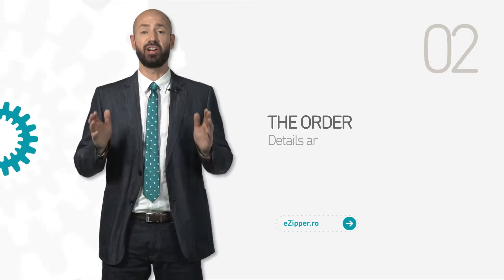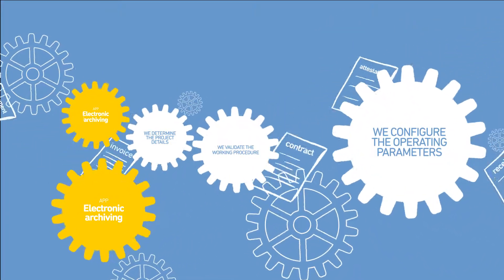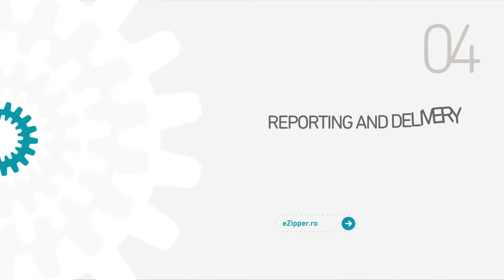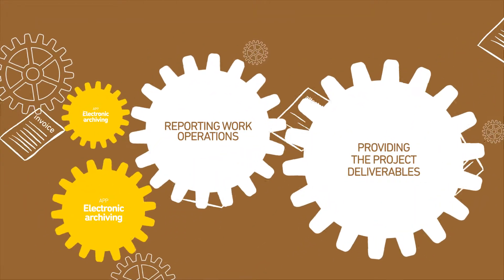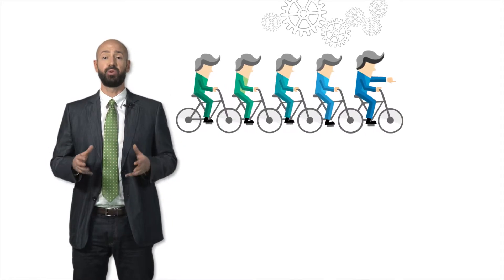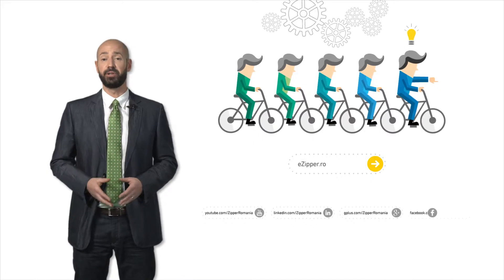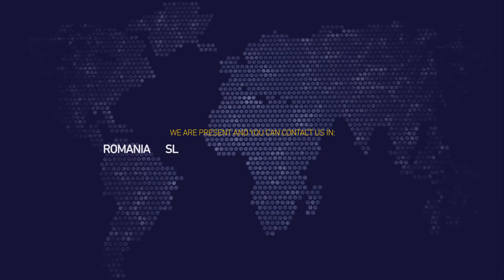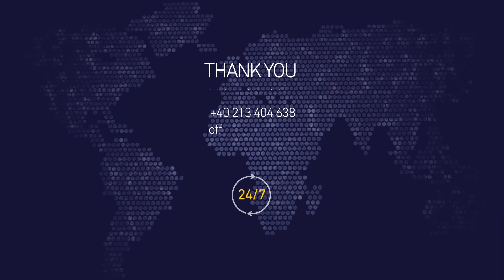Electronic Archiving - Options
We support you with the document management process by implementing a computer system digitizing the entire archive of your
company. Thus, you will always have an electronic copy thereof at hand.